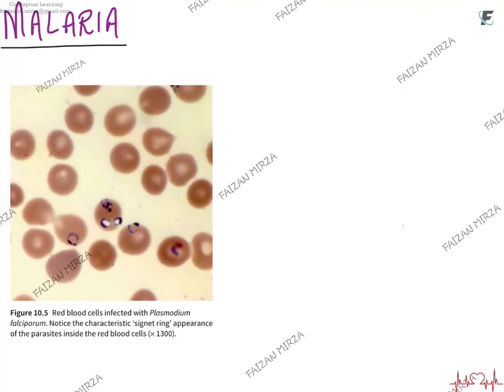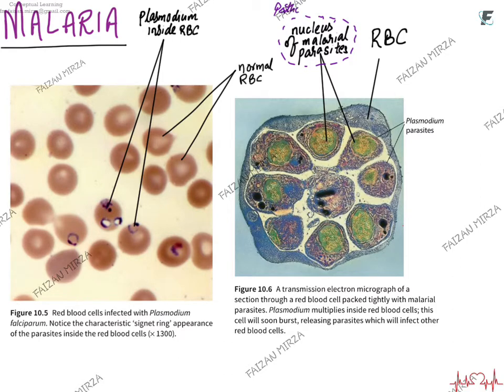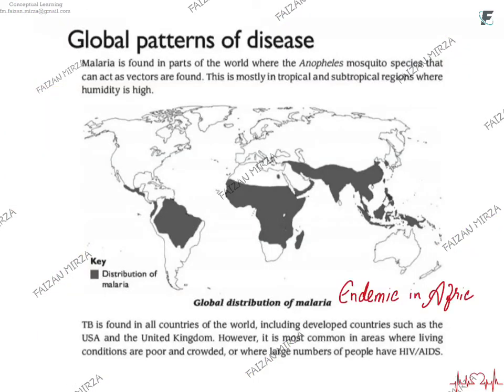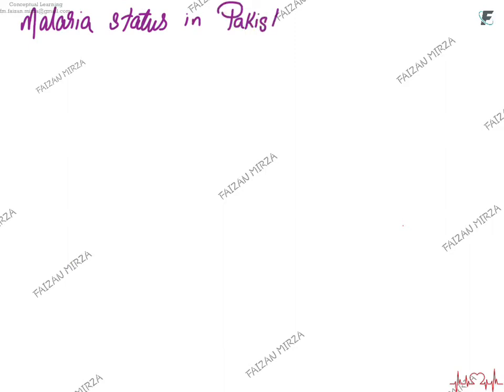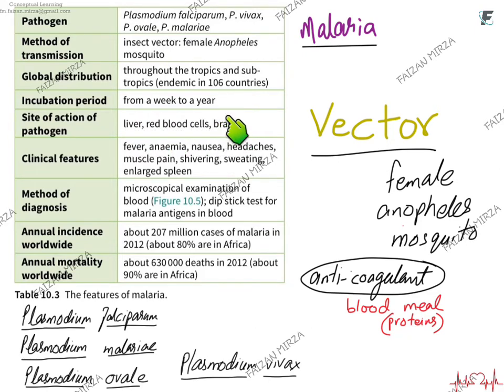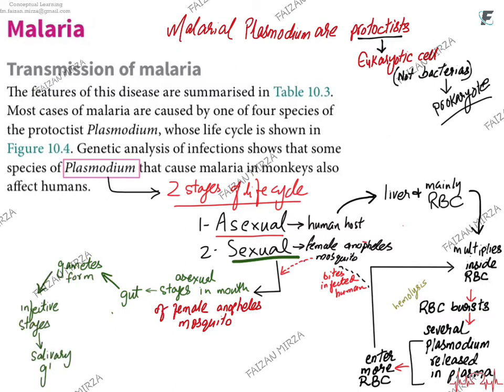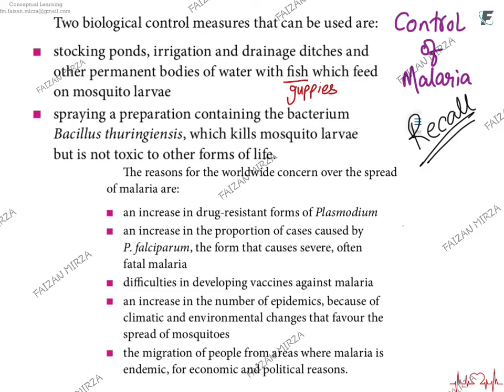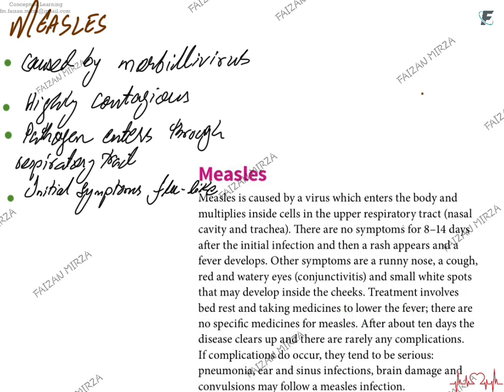Infectious Diseases part 2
Taught content.
Covering details of Malaria, a disease caused by plasmodium & Measels, a viral disease